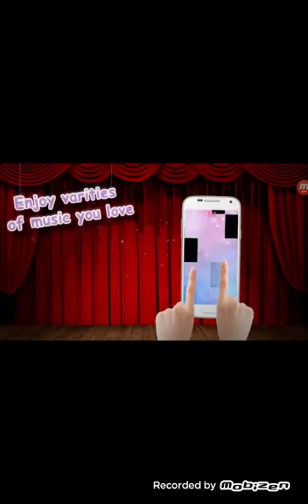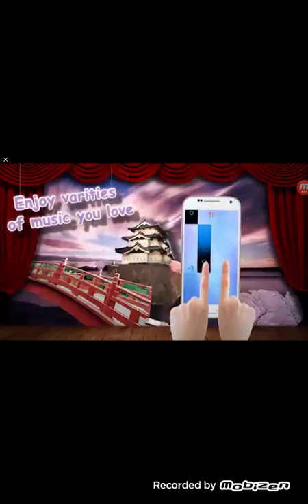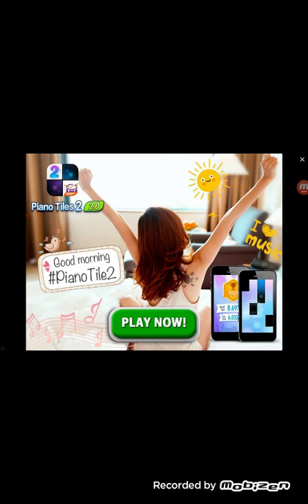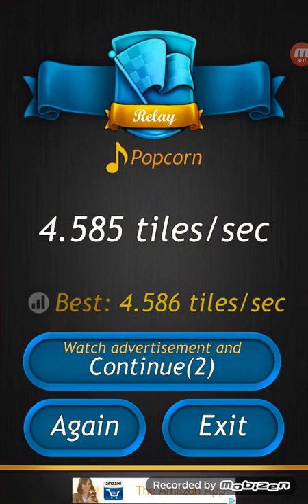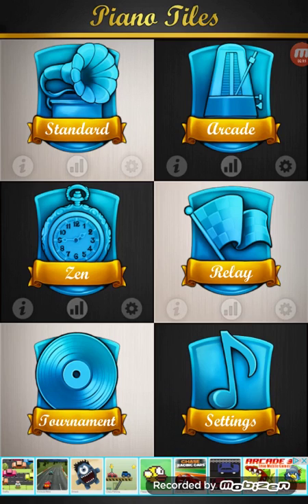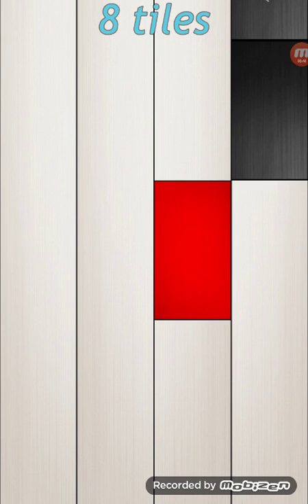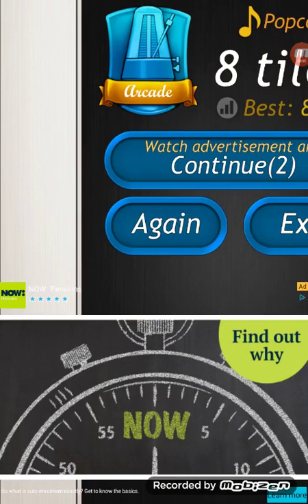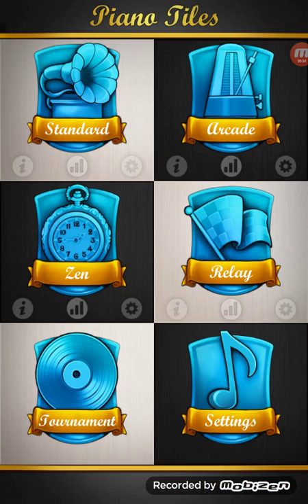Let's play piano tiles